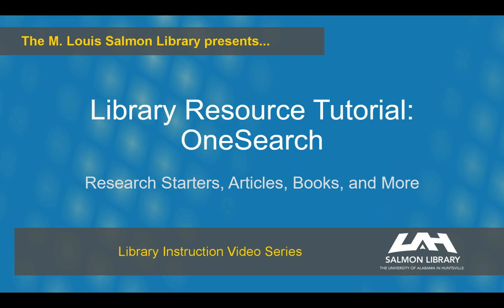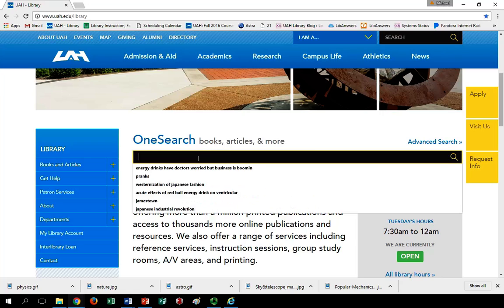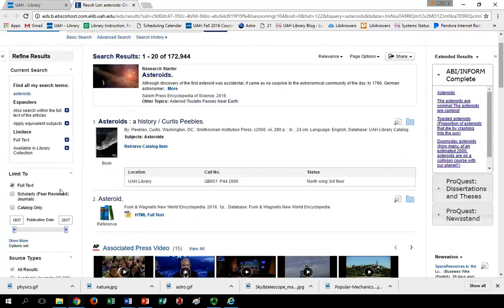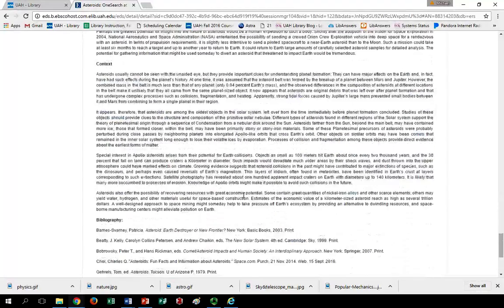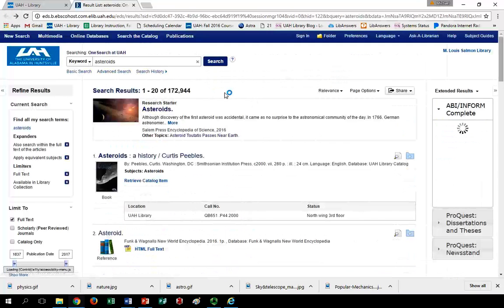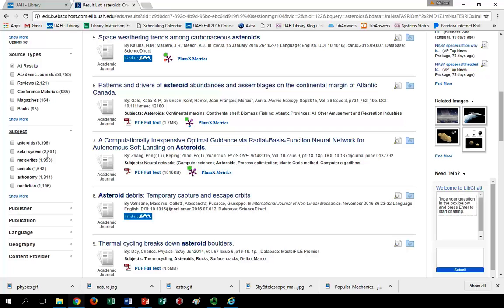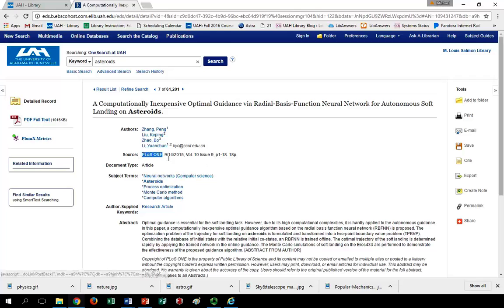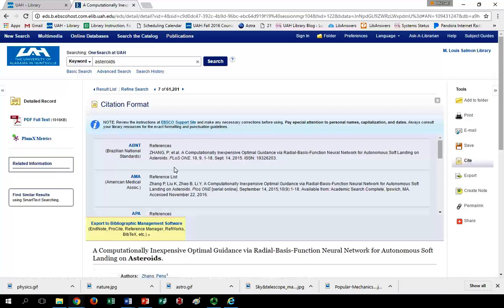Library Resource Tutorial: OneSearch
Brief overview of OneSearch at UAH.